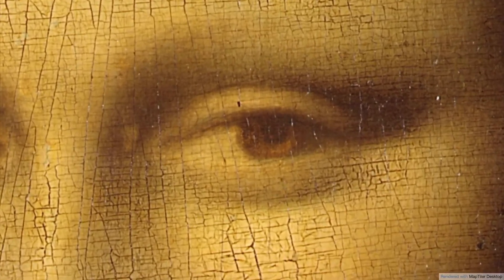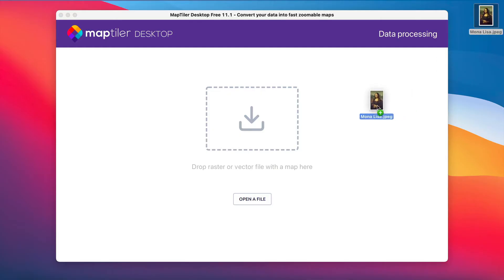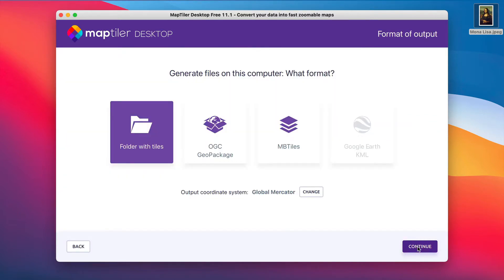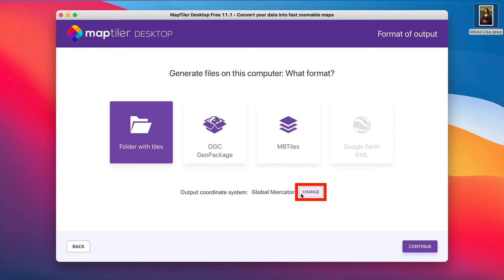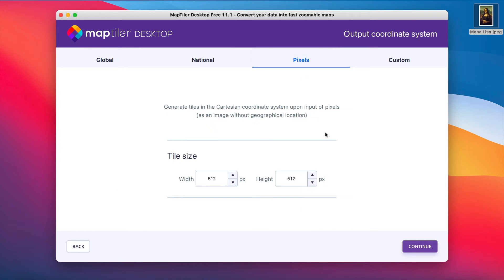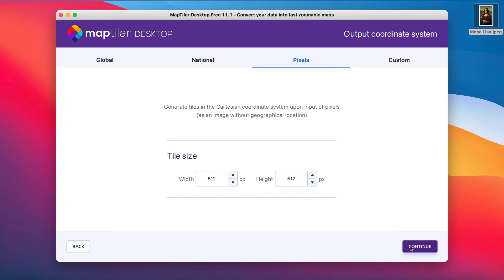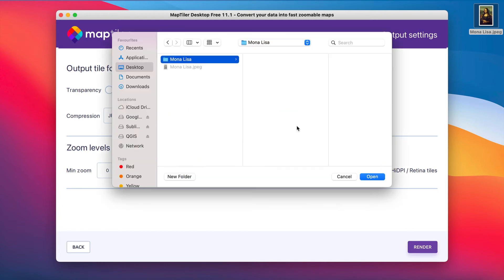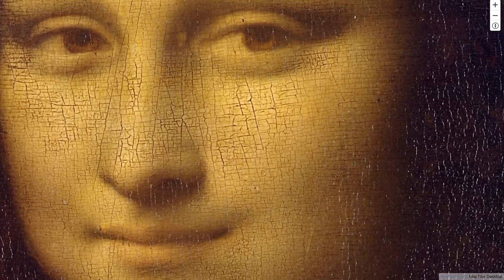Turn big image into zoomable one | MapTiler (Desktop) Engine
Large scans of famous artworks can reveal many secrets. This video shows you how to use MapTiler Engine for tiled zooming in pictures in more detail than you can do with regular viewers.
Turn big jpeg, png, or pdf into a zoomable one discover hidden details of scanned pieces of art like the eyelashes of Da Vinci's Mona Lisa.

Chapters
0:00 Intro
0:22 Difference between standard zooming and tiled zooming
0:34 Step by Step through MapTiler Desktop
0:48 Choose output format